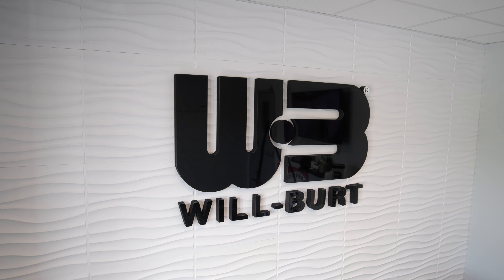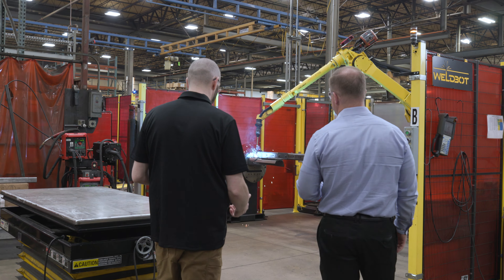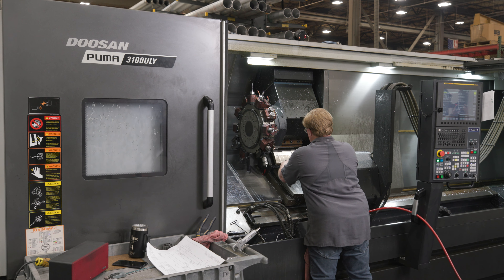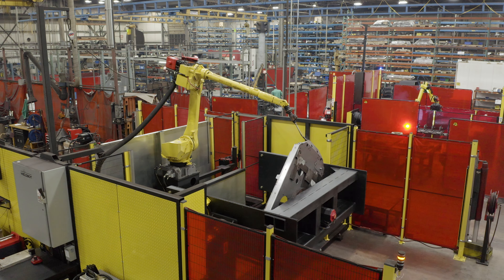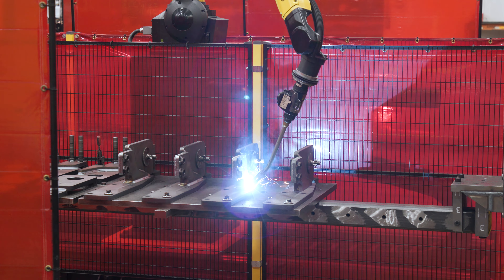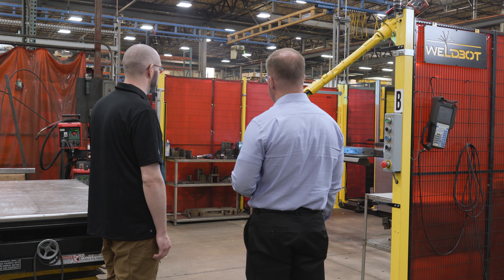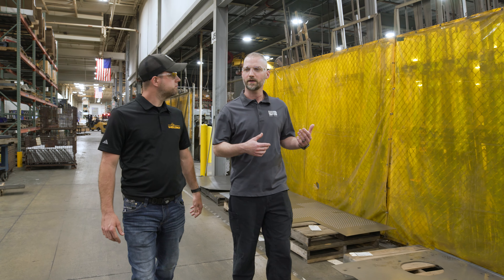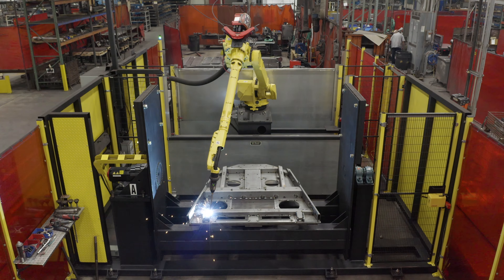WeldBot Customer Experience: Will-Burt. 4K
With the support of @FANUCAmericaCorporation  WeldBot is happy to release another customer experience video:

The Will-Burt Co. is an international OEM serving many different industries including defense, telecommunications, energy production and more. The campus in Orville, Ohio has over 250,000 square feet of manufacturing and assembly space. Part of the manufacturing activities done here is fabrication of sheet metal used by heavy machinery companies such as Caterpillar and JLG. Located in a rural area, the company was challenged with finding skilled welders and the welder shortage was affecting the company’s ability to take on additional work.

The company went from a manual welding process to an automated robotic arc welding system, integrated by WeldBot, using a FANUC M-710iC/12L robot for their large parts in 2020 and added another automated system in 2024 using a FANUC ARC Mate 100iD/8L robot. Will-Burt found that the robots were on average 3 to 4 times more efficient than manual welding, plus yielded better welding quality. For every robotic system added, it has allowed an extra 240 to 320 additional hours of welding per week or approximately $4 million of contract fabrication work. The extra capacity and capabilities allow the facility to control costs, keeping the company competitive while improving the quality of the parts produced.
Future automation projects include automating their CNC machine tending as well as adding another automated robotic welding solution.